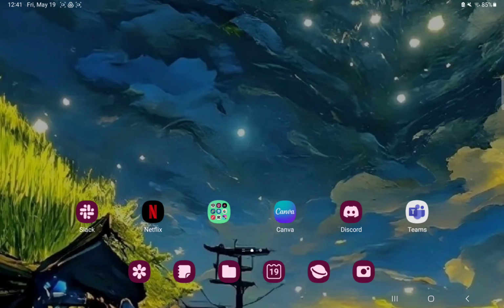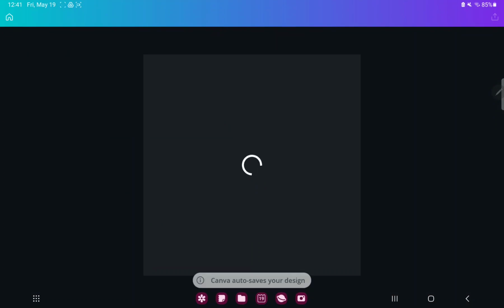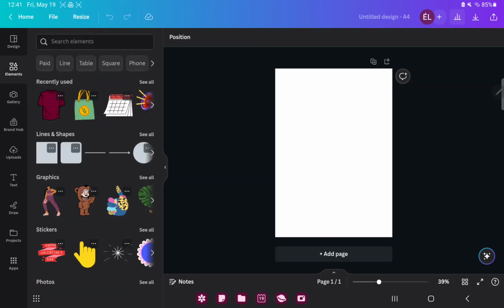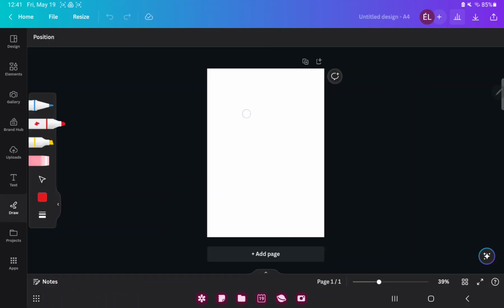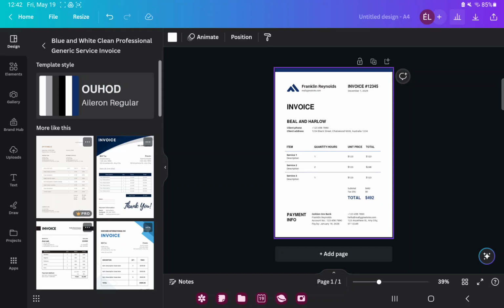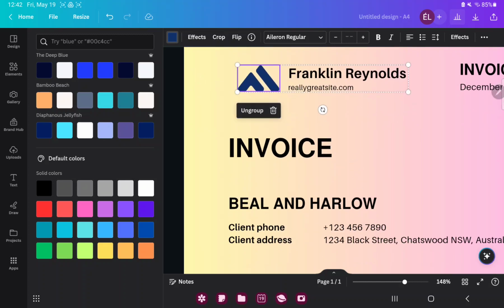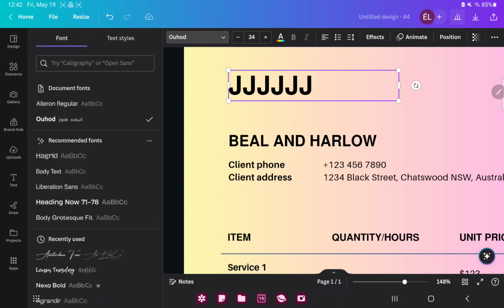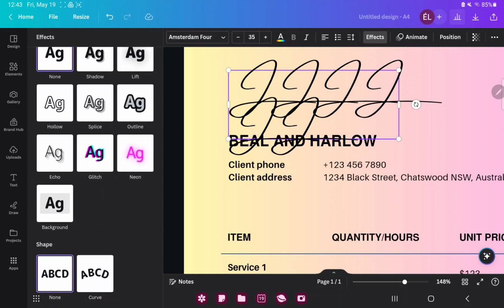How to create an invoice on Canva?